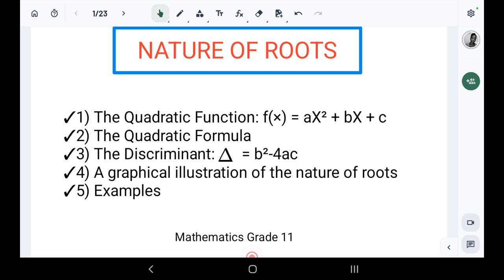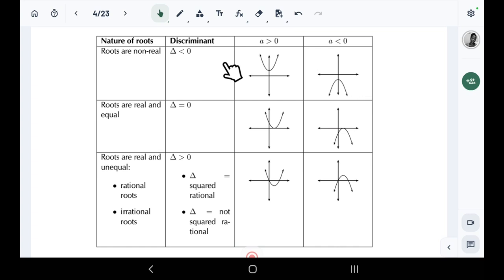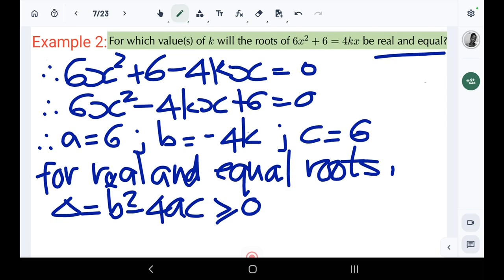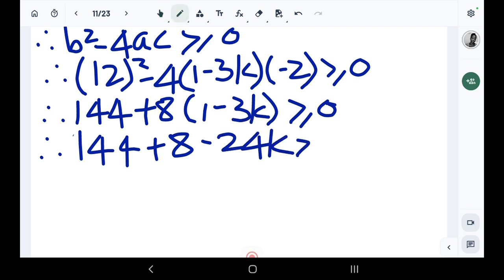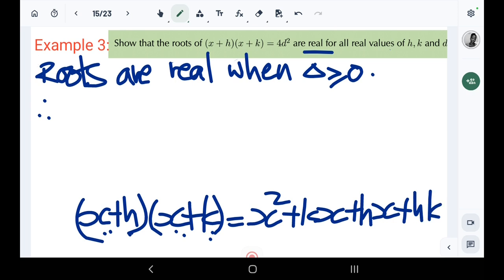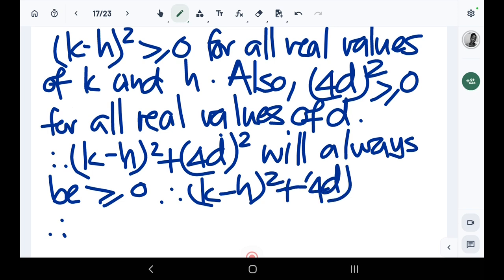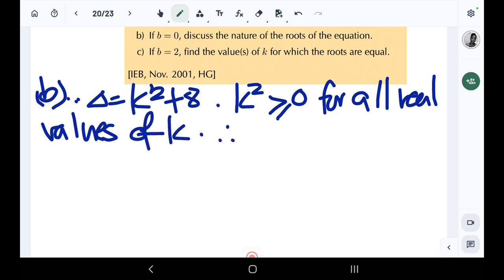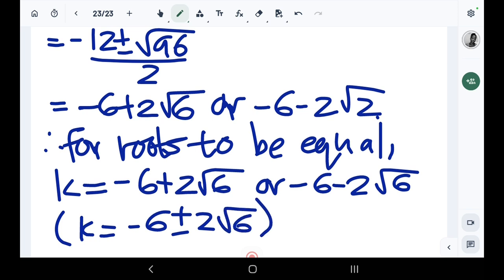Mathematics Grade 11: Equations and Inequalities- The Nature of Roots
(Grade 10 FACTORISATION)

Chapters

1) Introduction (00:00)

2) The Quadratic Function (02:00)

3) The Quadratic Formula (02:27)

4) The Discrminant (02:43)

5) The Nature of Roots Decision Tree (03:14)

6) A Visual Illustration of the Nature of Roots (07:17)

7) Example 1: Irrational Roots (09:18)

8) Example 2: Real and Equal Roots (13:08)

9) Example 3:
    a) Real Roots (19:26)
    b) Rational Roots (26:52)

10) Example 4: Real Roots  (30:05)

11) Example 5:
      a) Finding the Discrminant  (40:27)
      b) Nature of Roots for b=0 (45:59)
      c) Nature of Roots for b=2 (49:32)